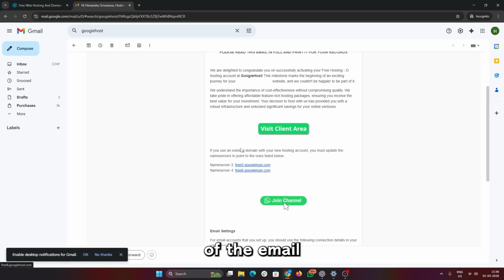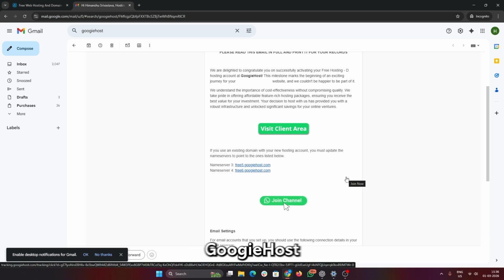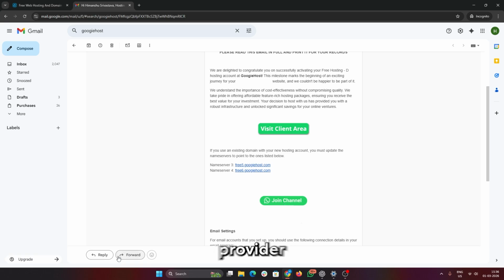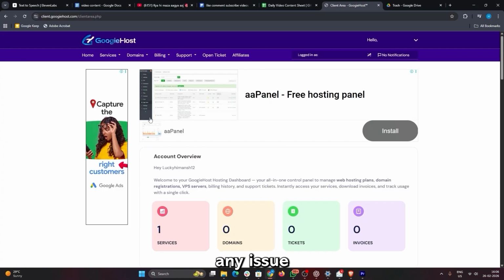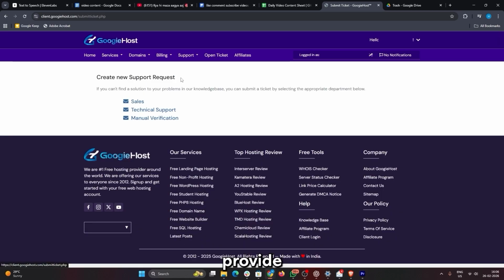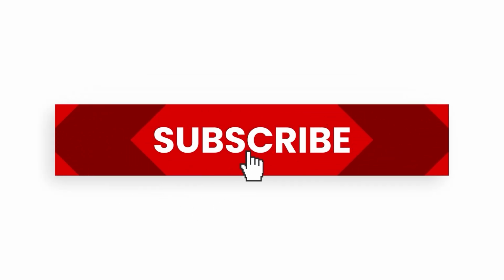Where to Find GoogieHost Nameservers | DNS Settings & Nameserver Guide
Looking for GoogieHost nameservers?

In this video, I’ll show you exactly where to find GoogieHost DNS nameservers and how to use them step-by-step.

This tutorial covers:

Where to find GoogieHost nameservers
GoogieHost DNS settings explained
How to connect your domain using nameservers
Understanding DNS servers in hosting
Free domain setup with custom nameservers

If you're using GoogieHost free hosting, setting up the correct DNS nameservers is essential to connect your domain and make your website live 🚀

⭐Follow Us⭐

Keywords Covered:

googiehost nameservers
googiehost dns nameservers
googiehost dns settings
googiehost dns servers
googiehost dns
Googiehost nameservers free
Free domain with custom nameserves

how to find nameservers in hosting
how to connect domain to hosting
dns setup tutorial
nameserver setup guide
custom nameserver free hosting
domain dns configuration